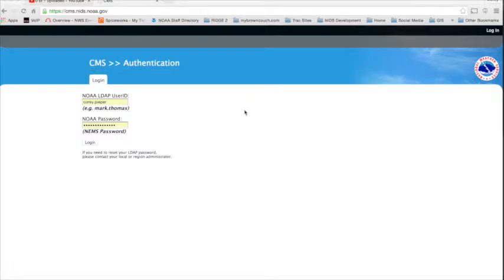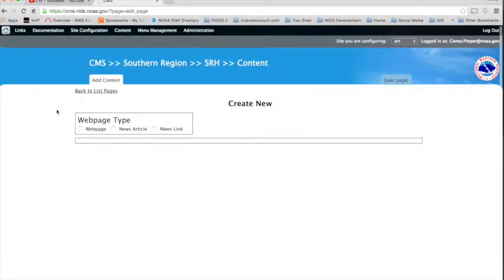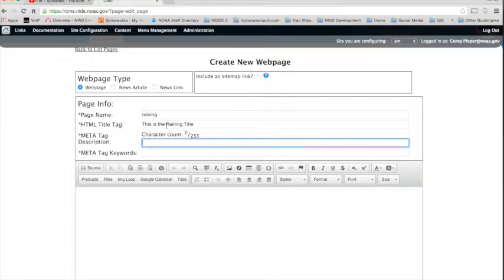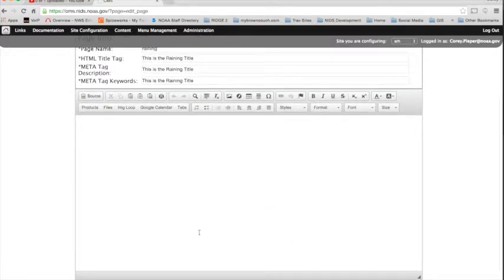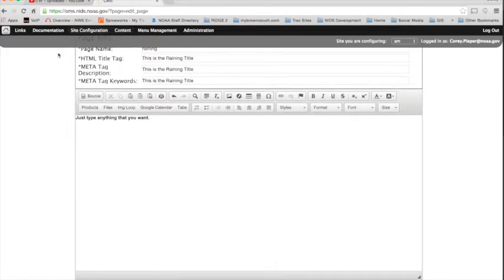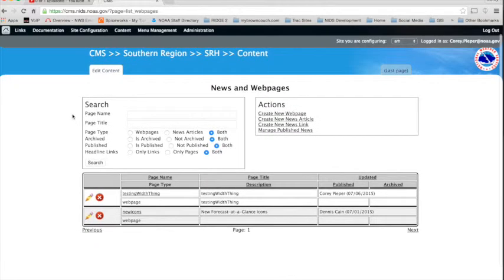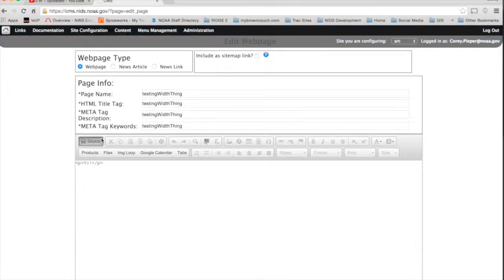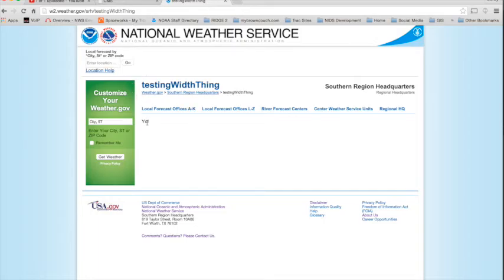CMS Page Creation and Editing (NWS)